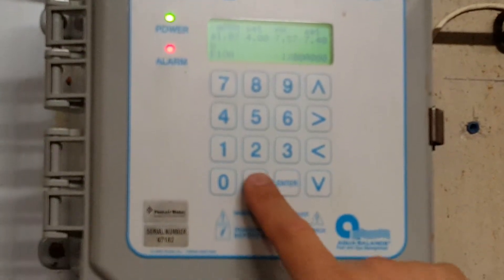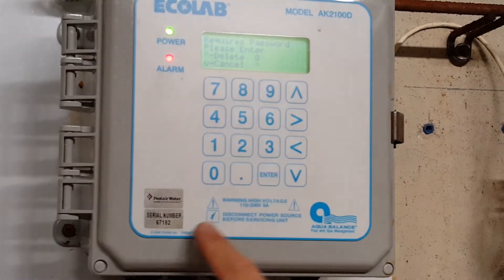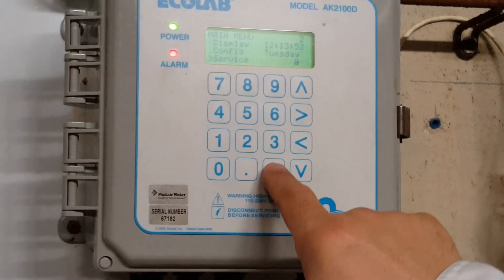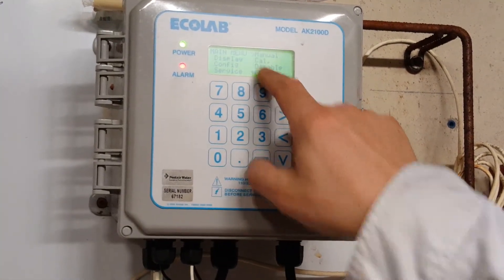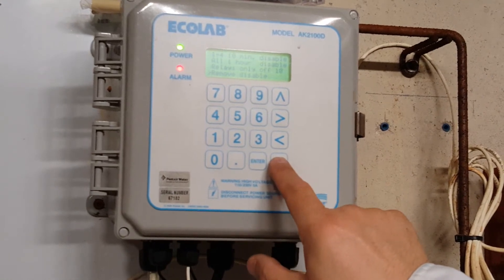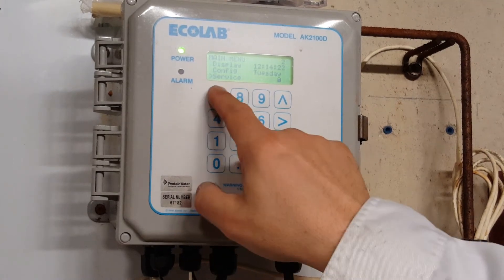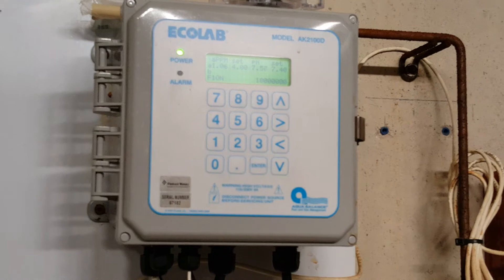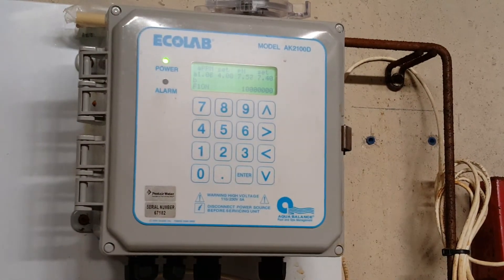2018.03.26 - Clearing Overfeed Error on Ecolab Aqua balance model AK2100D